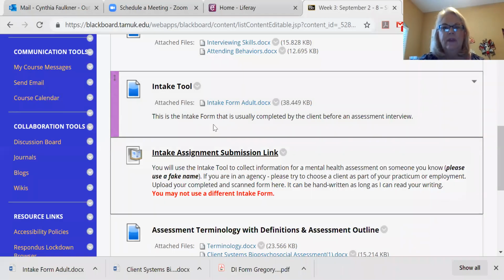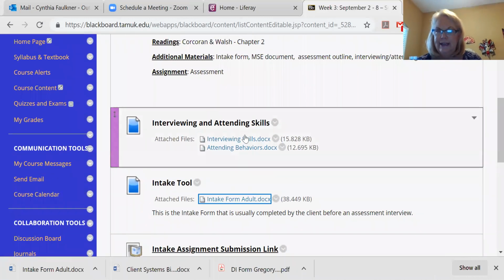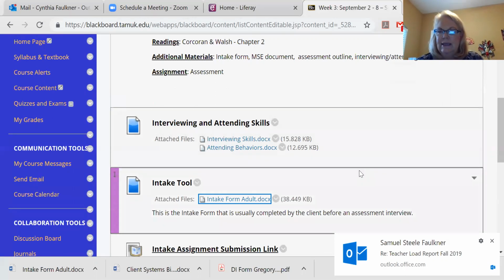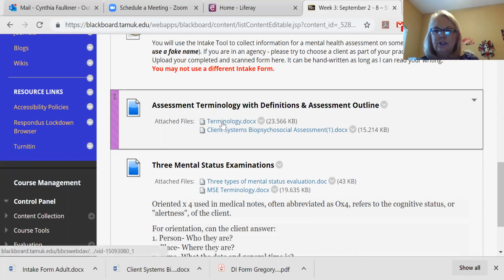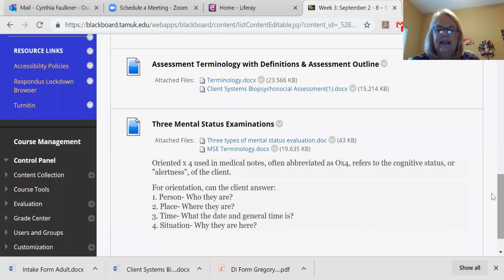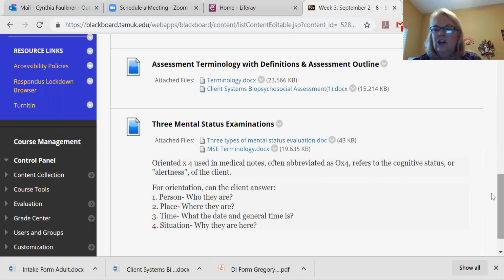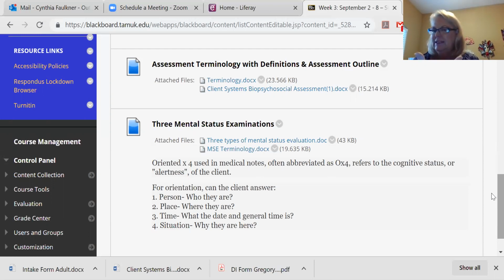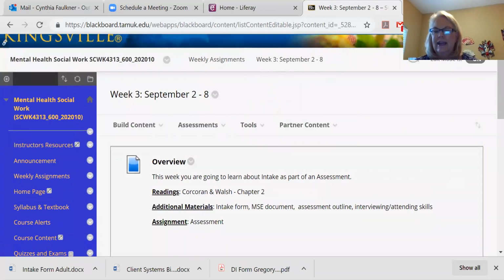Mental Health - Week 3